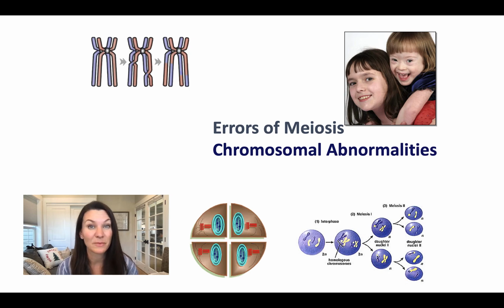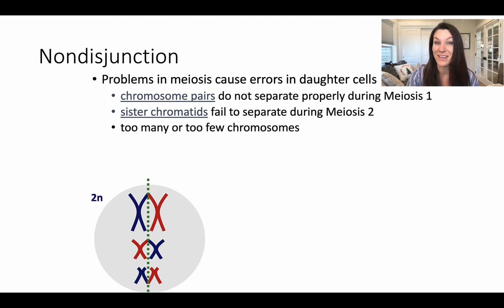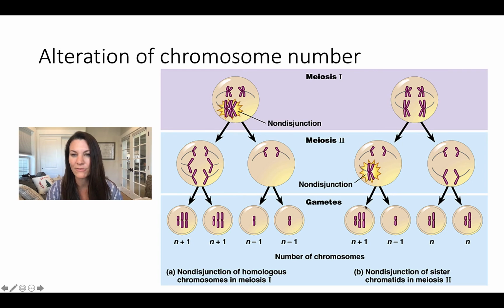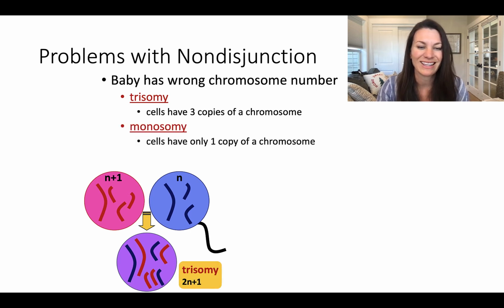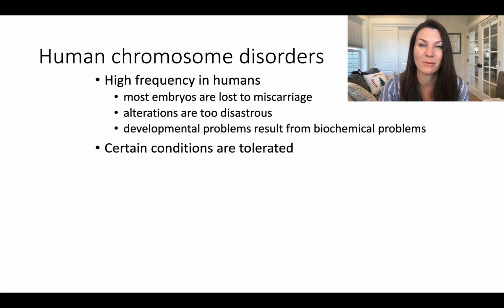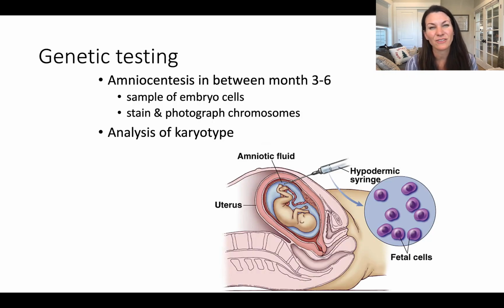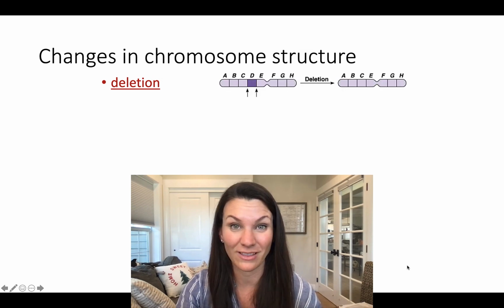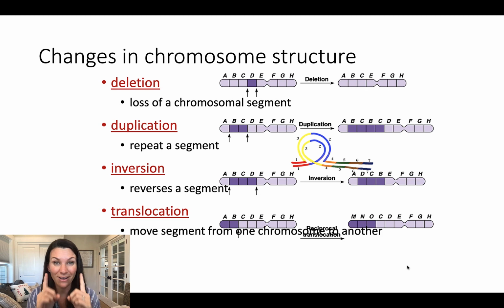Chromosomal Abnormalities: Errors of Meiosis